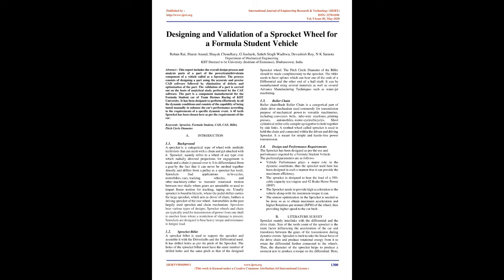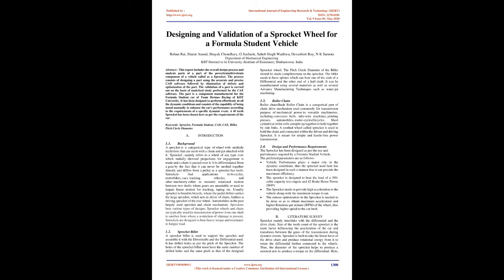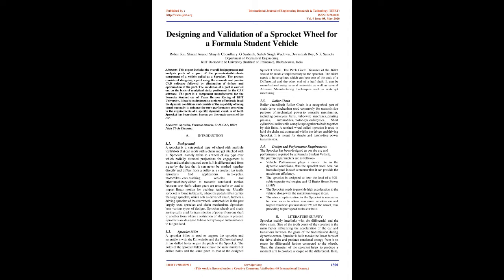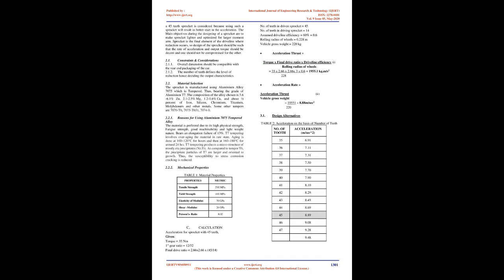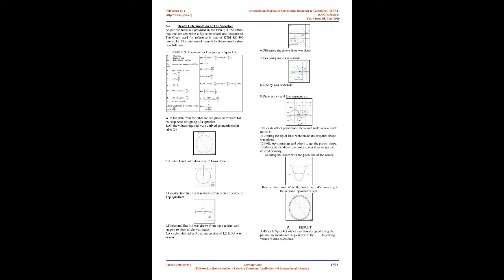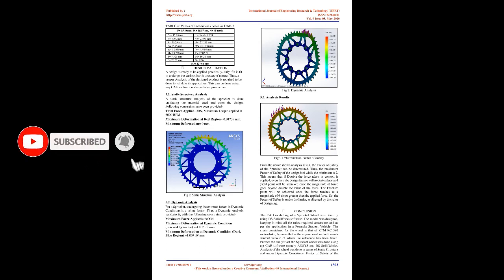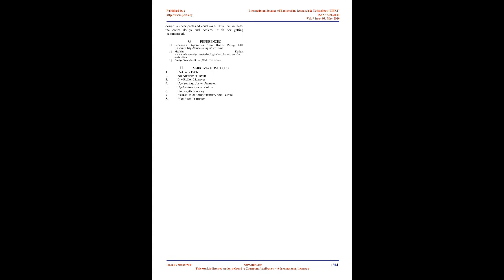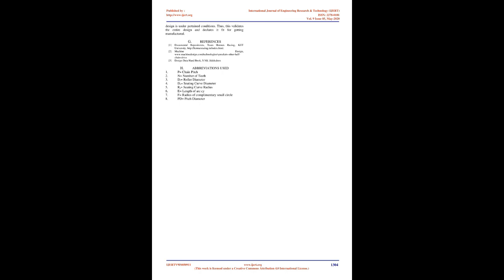Designing and Validation of a Sprocket Wheel for a Formula Student Vehicle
Rohan Rai , Sharat Anand , Shayak Choudhary, G Sashank , Saheb Singh Wadhwa, Devashish Roy, N K Samota

This report includes the overall design process and analysis parts of a part of the powertrain/drivetrain component of a vehicle called as a Sprocket. The process consists of designing a part using the accurate and precise CAD software followed by elimination of defects and optimization of the part. The validation of a part is carried out on the basis of analytical study performed by the CAE software. The part is a component manufactured for the Formula Student car of Team Hermes Racing of KIIT University. It has been designed to perform effortlessly in all the dynamic conditions and consists of the capability of being tuned manually to enhance the car's performance according to the requirements of a specific dynamic event. A 45 teeth Sprocket has been chosen here as per the requirements of the car.